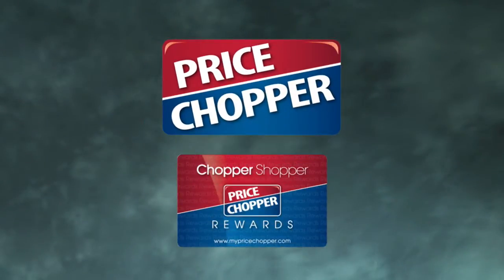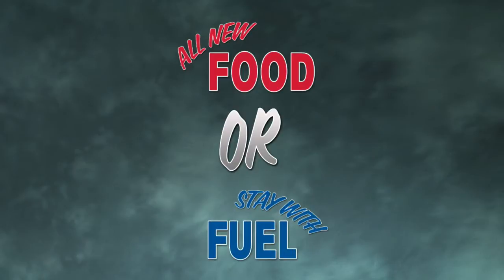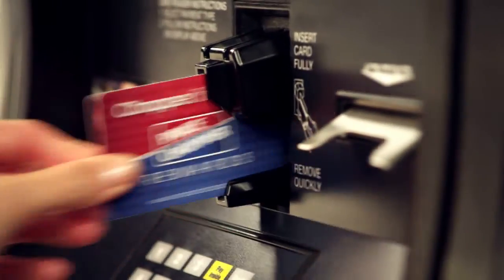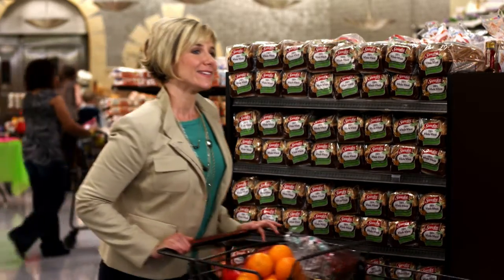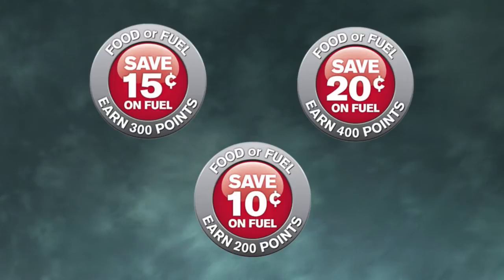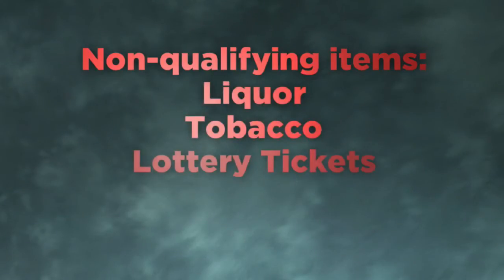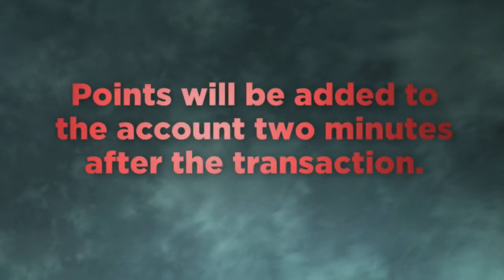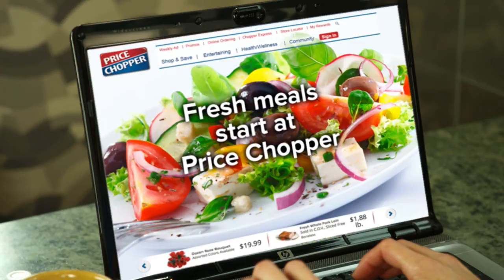Get to Know the Chopper Shopper REWARDS Program - Save on Food or Fuel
With your Chopper Shopper REWARDS Card, you can choose to save big on Food or Fuel when you shop at Price Chopper.